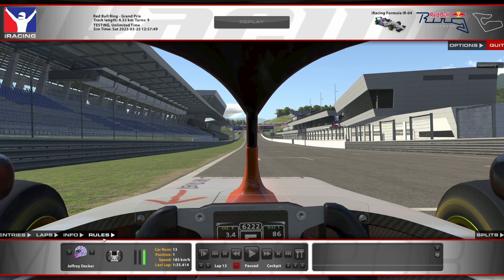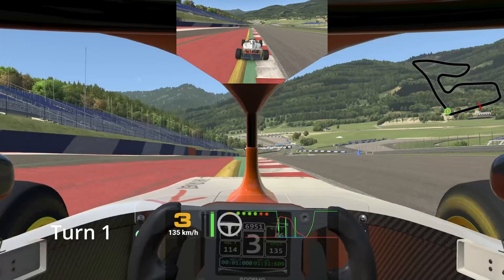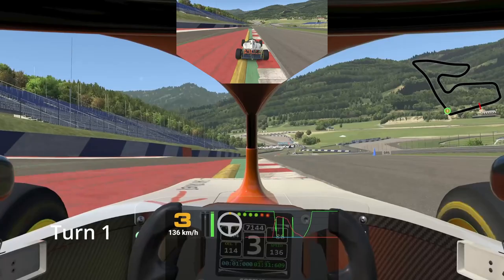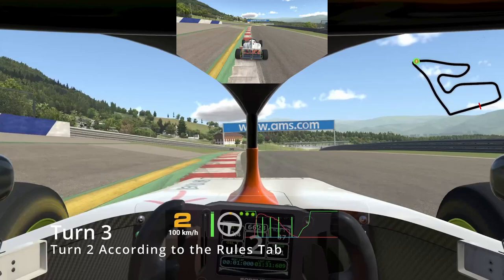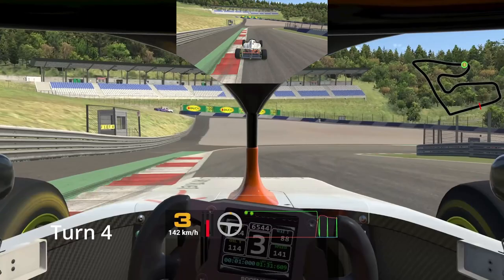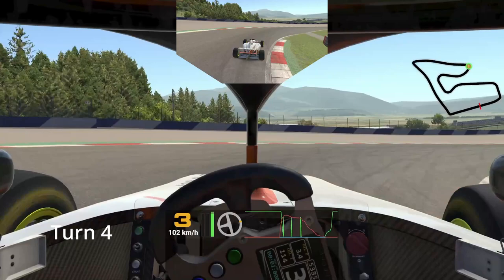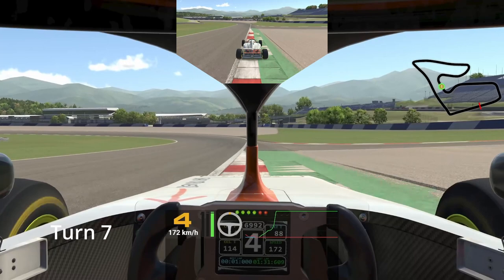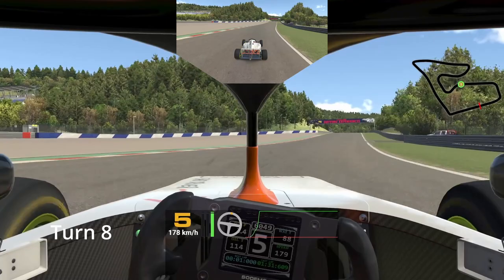Red Bull Ring - FIA F4 Track Guide - 2023 Season 2 - 1:31.499 - Fixed Setup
Track Guide for the iRacing FIA F4 around Red Bull Ring for 2023 Season 2 with a lap time of 1:31.499

If you'd like to come hang out on Twitch when I stream head on over and give me a follow to find out when I go live.

My Next Level Racing Setup

00:00 - Start
00:55 - The Lap
02:33 - Some Info
03:37 - Track Info
04:59 - Turn 1
07:50 - Turn 2 according to every track map ever
08:32 - Turn 3 or turn 2 if you look at the info tab which is wrong
11:18 - Turn 4
13:53 - Turn 5
14:00 - Turn 6
15:54 - Turn 7
17:48 - Turn 8
18:15 - Turn 9
20:23 - Turn 10
22:54 - Outro
23:38 - The Lap Again